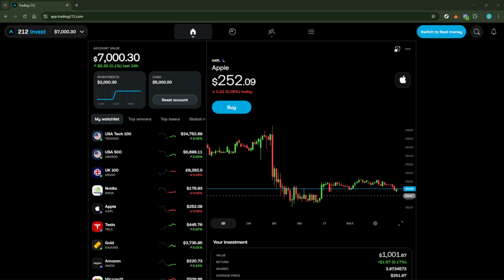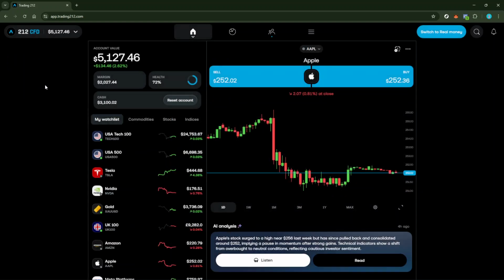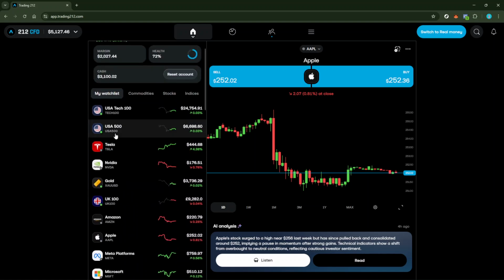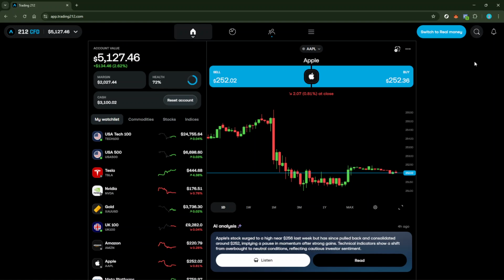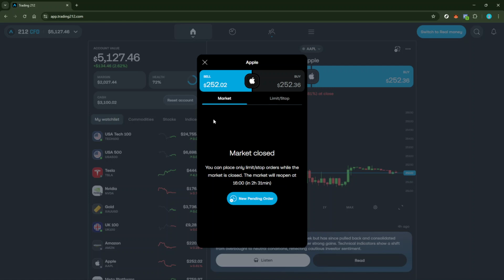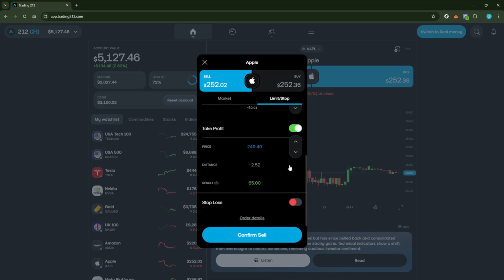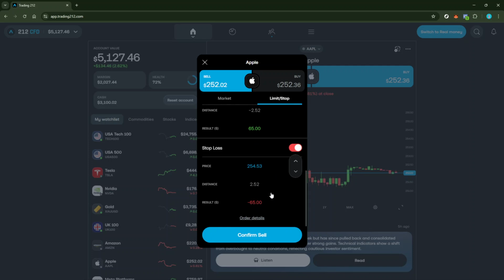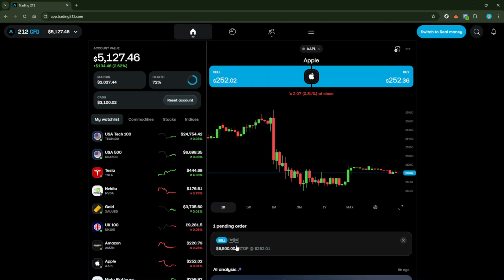How To Short Sell On Trading 212 [2025 Guide]